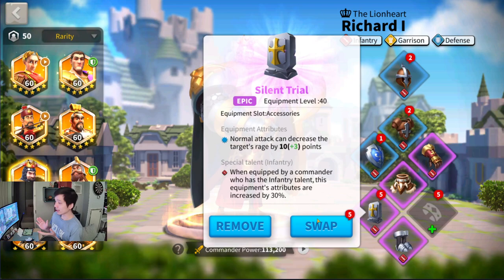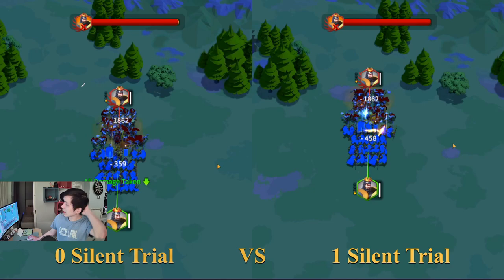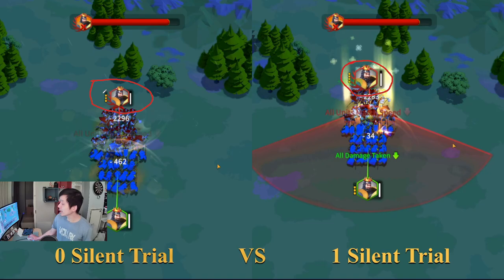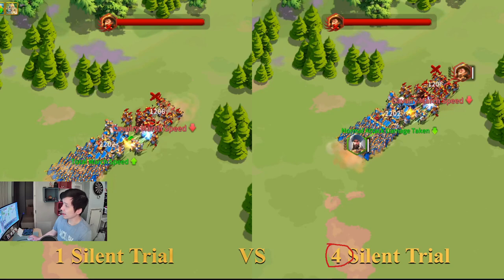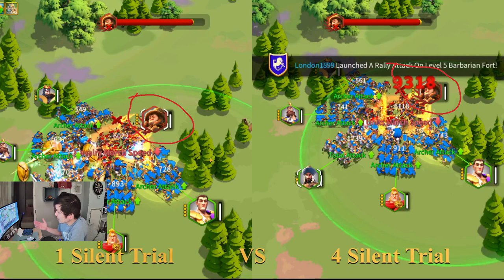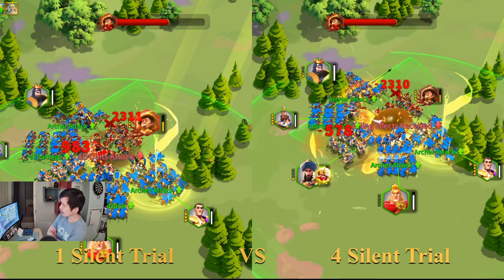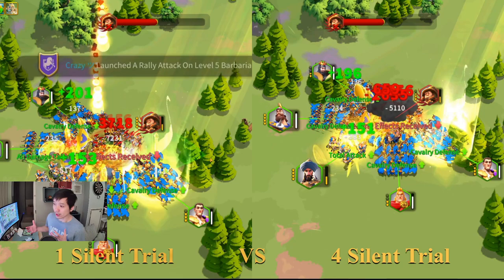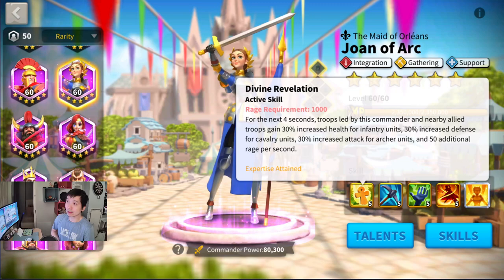Is It Worth Getting Silent Trial? What Happen When You Have Multiple Silent Trial?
How it work with rage reduction? Is it still worth getting the silent trial? Maybe you can find your answer in this video!